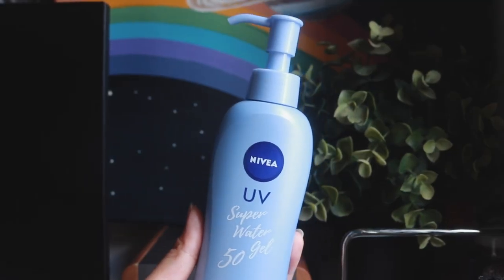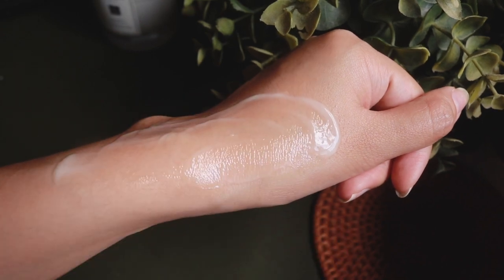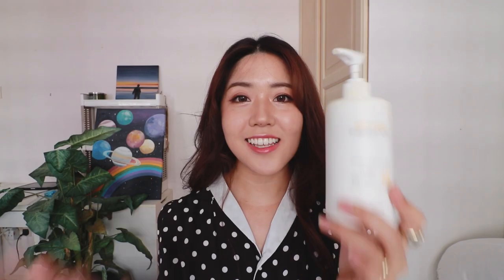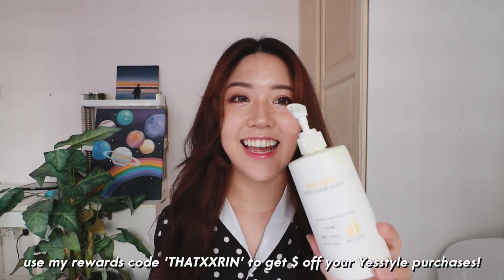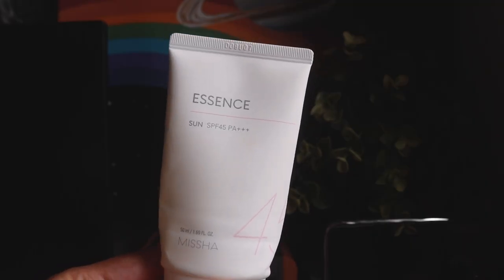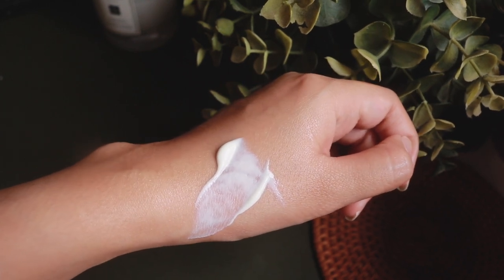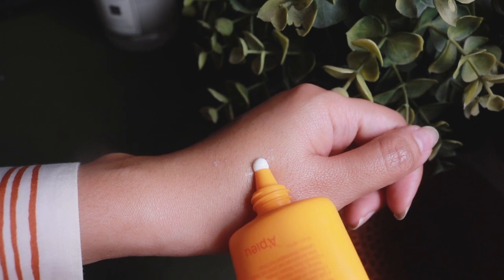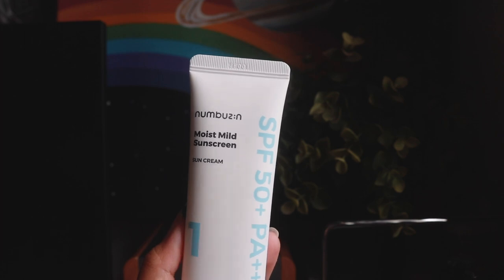Collective Sunscreen Review 2022 | feat. A'pieu, Nivea, Numbuzin, Eunyul, Missha etc!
Helloooo! 👋🏻 HAPPY NEW YEAR EVERYONE! I'm FINALLY back with a skincare review! Kicking things off with a collective sunscreen review because that was the exact same thing that I did last year although that video ended up getting hated on quite a bit hah. Nonetheless, I wanted to share my review of all the sunscreens I've used during the time I stopped filming skincare videos, especially because I found a new fav and really wanted to share it with you guys! x
p.s: I re-uploaded this because the BGM and sound effects didn't get exported LOL.

✗ Products Mentioned ✗
➥ Nivea UV Super Water Gel SPF 50 PA+++ (I can't find the one with the pump bottle!)

✗ Production Equipment ✗
⇢ Vlogging Camera: Sony A6400 with Sony E 10-18mm F4 OSS E-mount Lens SEL1018
⇢ Tripod: Manfrotto Mini Tripod
⇢ Editing Software: Final Cut Pro X